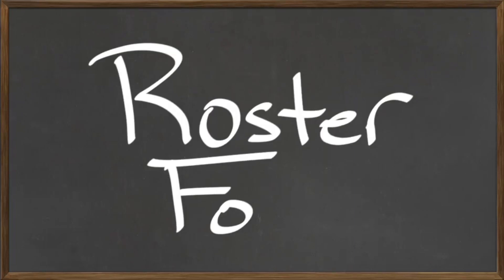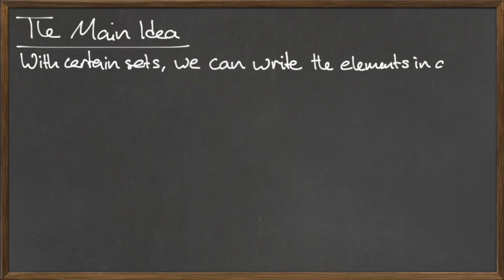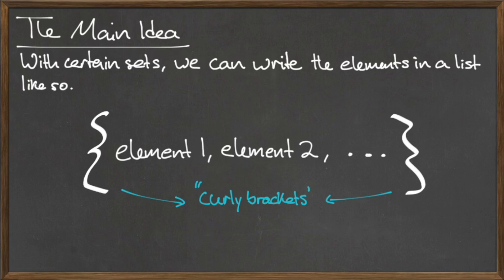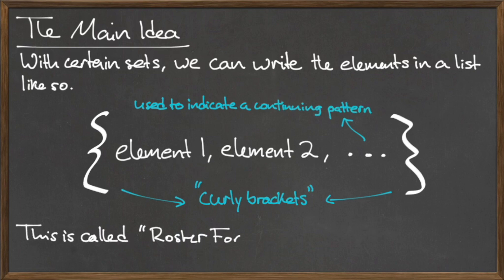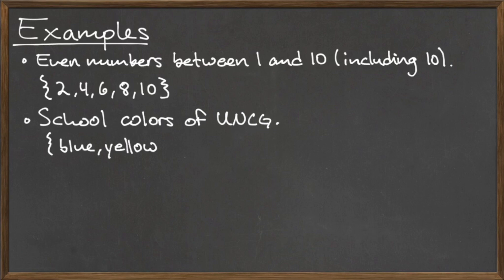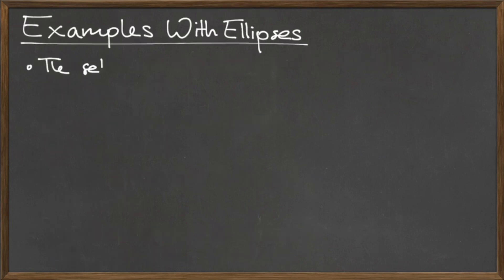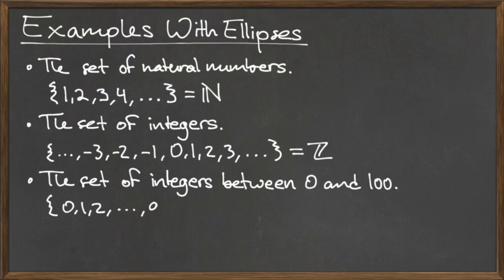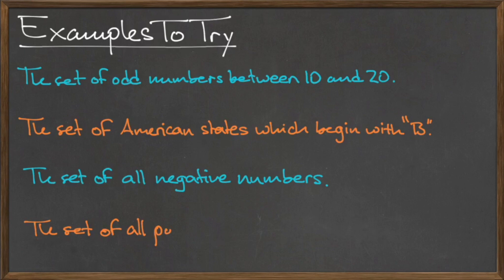MAT 112: Roster Form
Defines a way that we may write certain sets, called Roster Form.